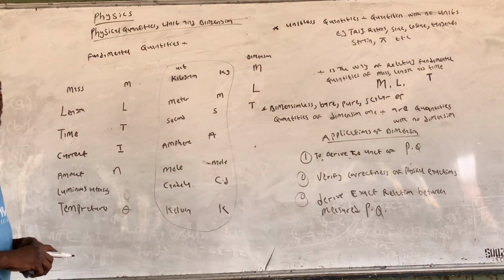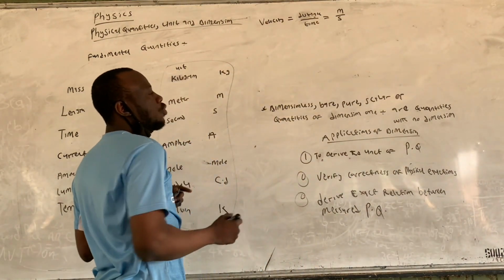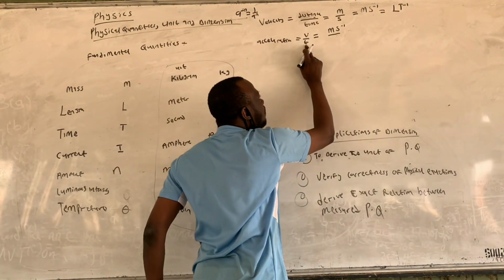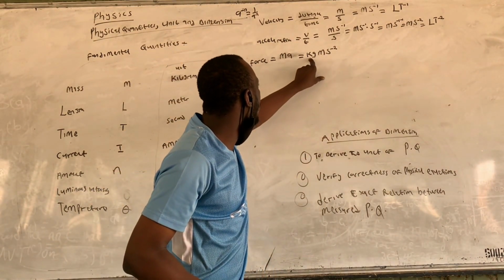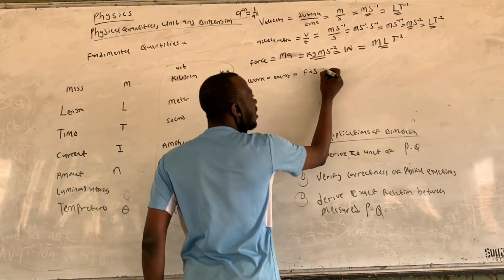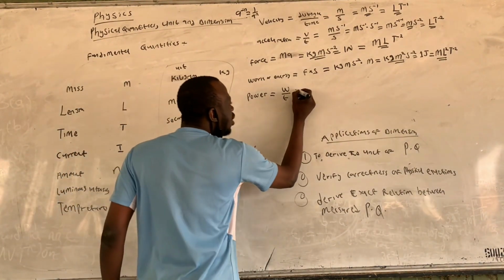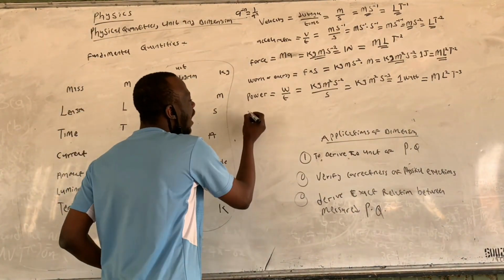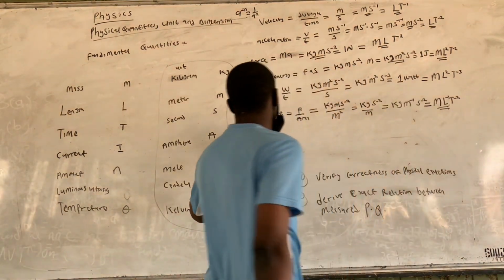units and dimension of some derived physical quantities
step by step derivation of units and dimension of some derived quantities